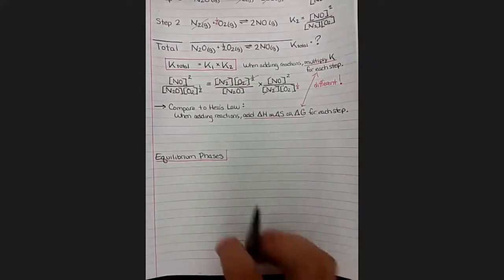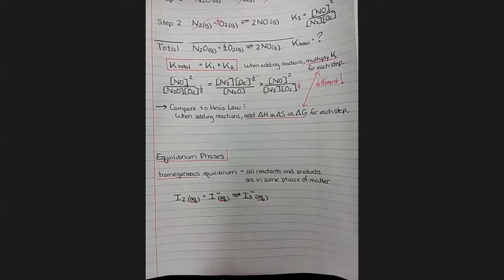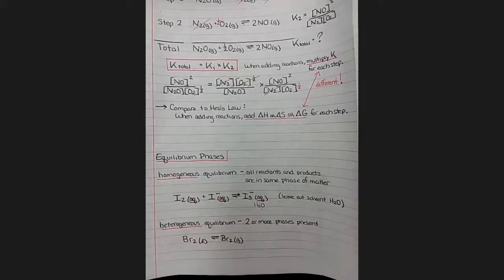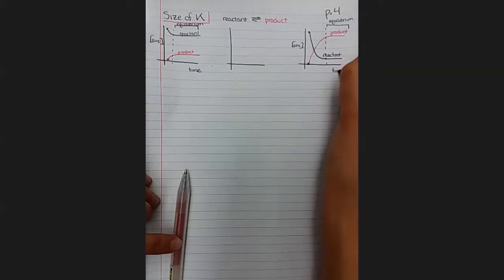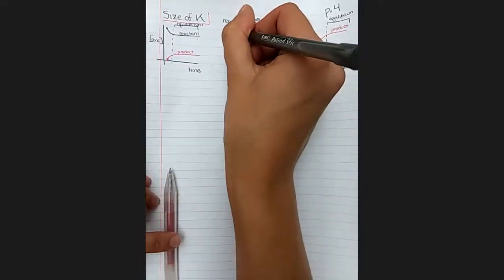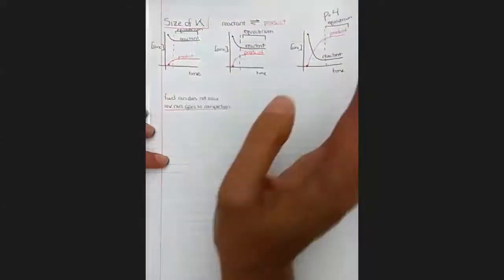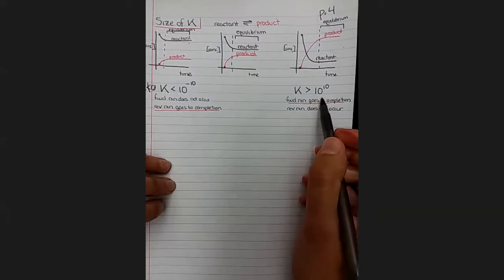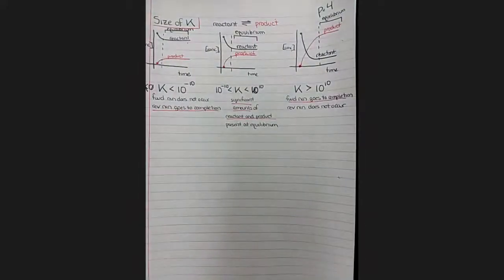Equilibrium - 4. Magnitude of Equilibrium Constant K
The size of the K constant indicates how far a reaction goes to completion at equilibrium. If K is small (between 0 and 10^-10), the forward reaction does not occur, and the reverse reaction goes to completion. If K is large (greater than 10^10), the forward reaction goes to completion, and the reverse reaction does not occur. Otherwise (K is between 10^-10 and 10^10), the significant amounts of both reactants and products are present at equilibrium.